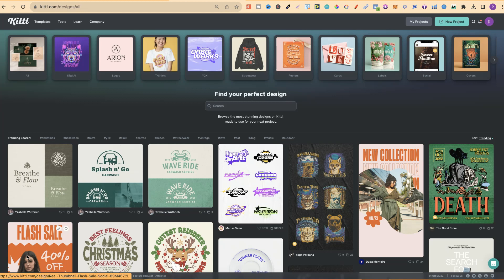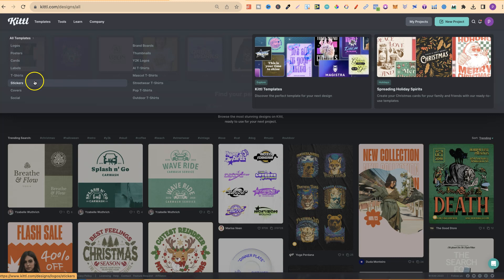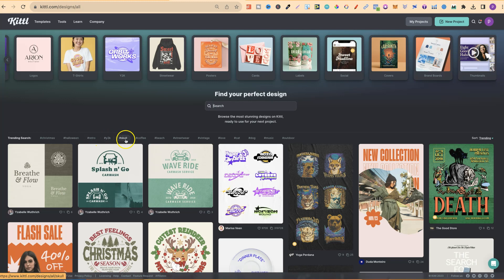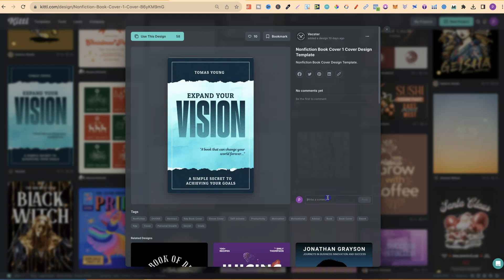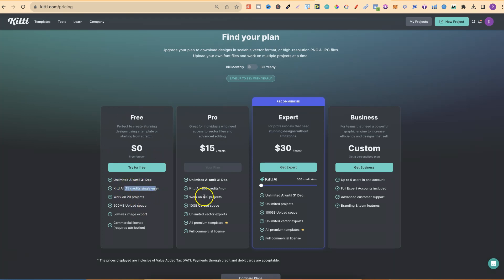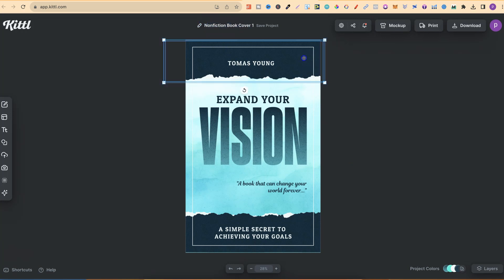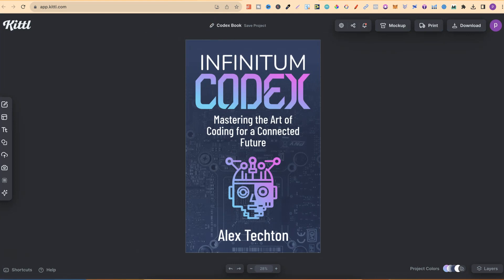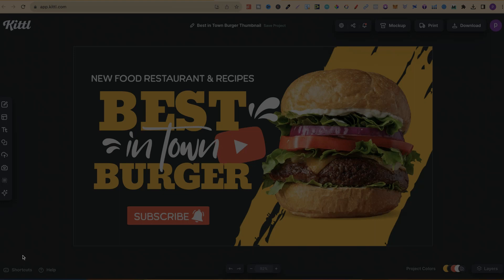How To Find and Use Kittl Templates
In this tutorial I show how to find and use kittl templates